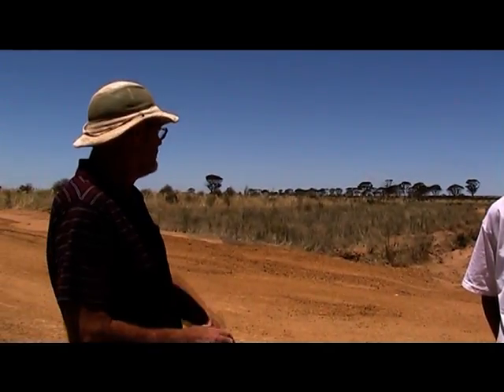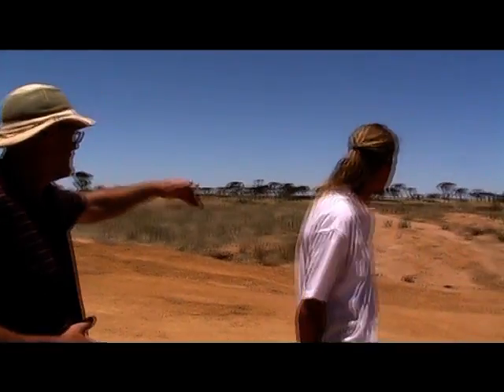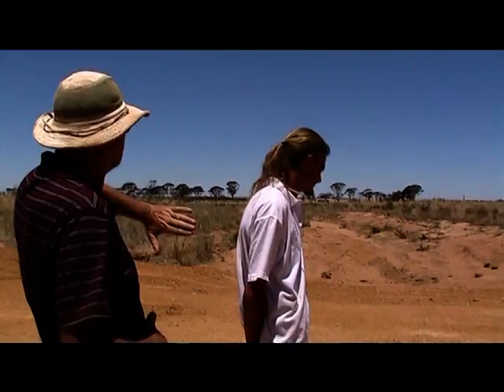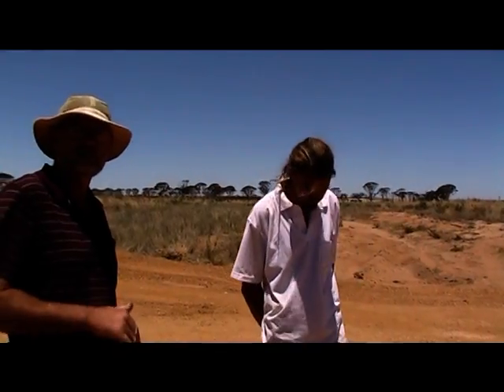Chandler stabilisation.mpg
Eric & David Chandler from Wallatin Catchment talk about their creek stabilisation project